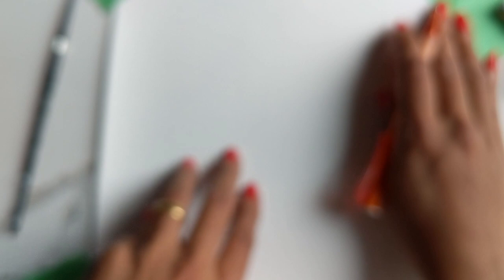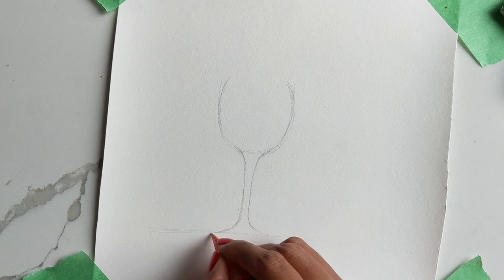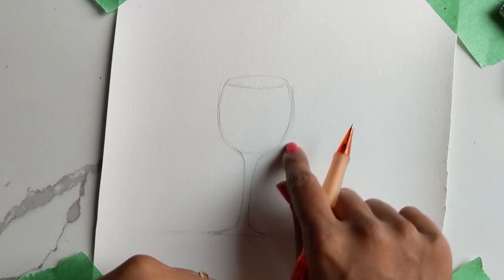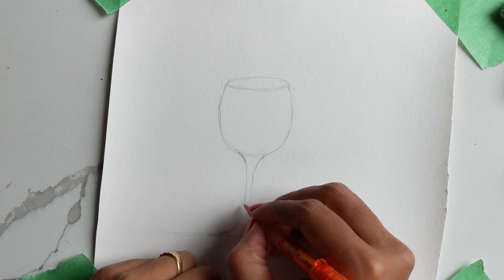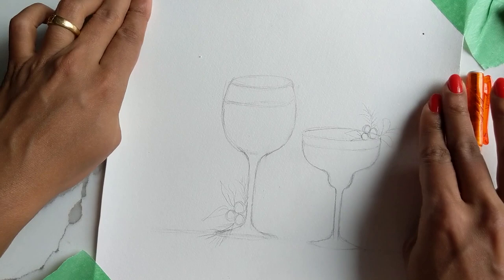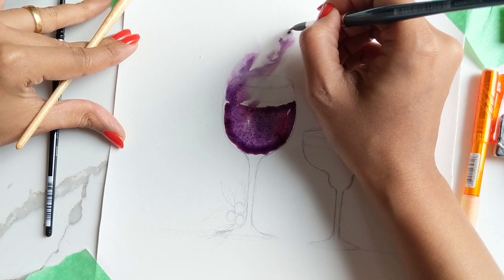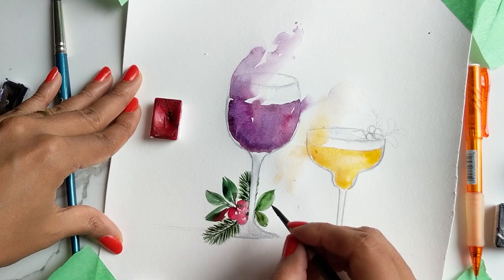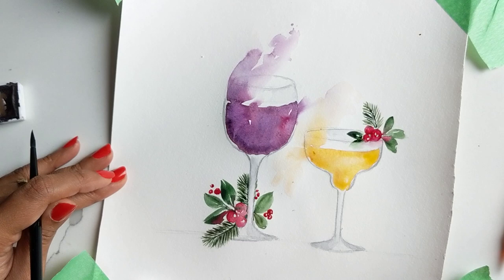How to Paint Christmas Drinks in Watercolour - Hello Clarice Tutorials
Here's a fun tutorial on how to draw and paint some fun festive looking Christmas drinks.
Hope you guys find this useful and are enjoying the holiday season with fam and loved ones.

Brushes:

Mop Brush 1

Colours: St. Petersberg White Nights

Hi lovelies! I am Clarice Gomes - a graphic & wedding stationery designer from Toronto, Canada.

I am passionate about design and branding, mildly obsessed with watercolour and lettering, loves cake, shoes & traveling. My inspiration comes from my faith, kids and HIIT workouts. All this is made possible by my super supportive husband, Richard Baker.